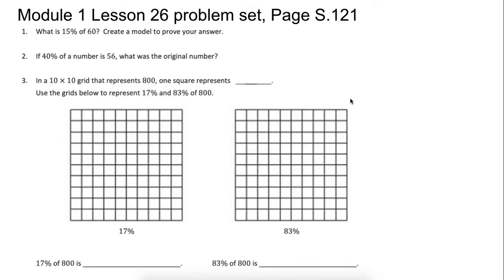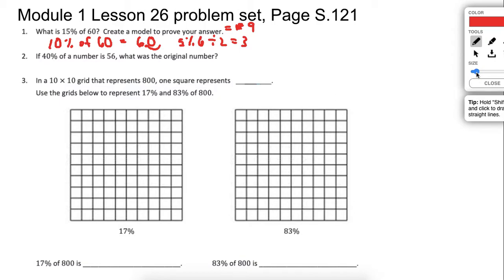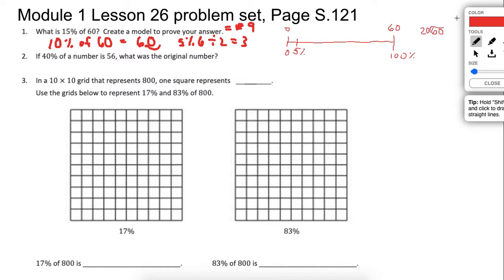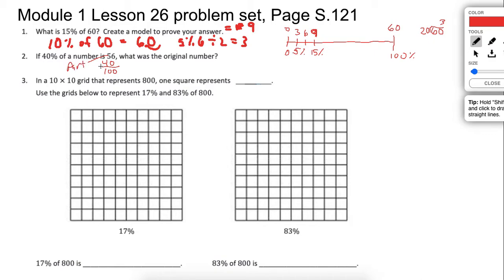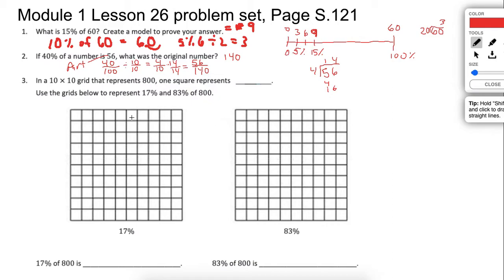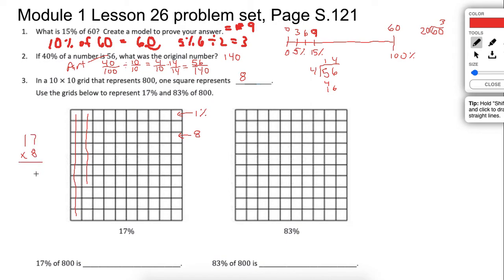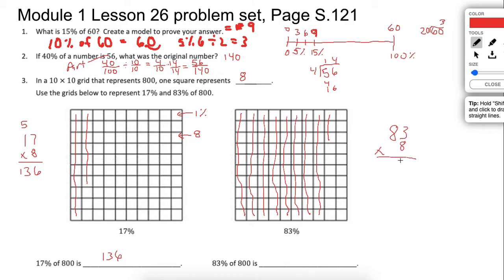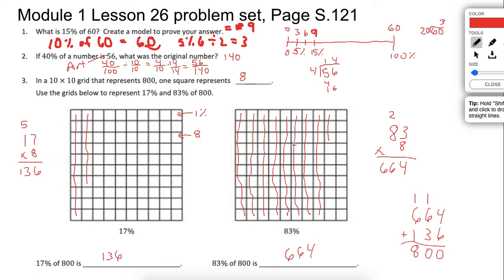M1 Lesson 26 PS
This video is to help students with Eureka Math 6th Grade Module 1 Lesson 26 Percent of a Quantity Problem Set